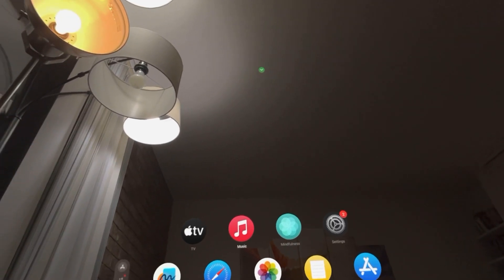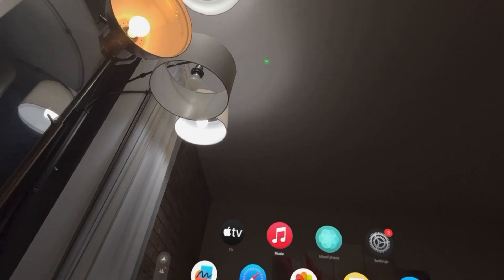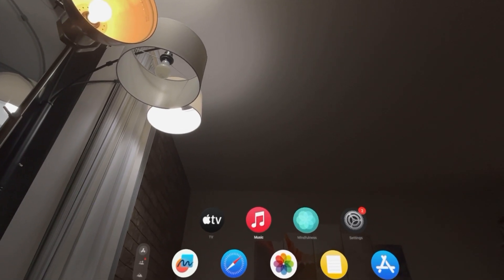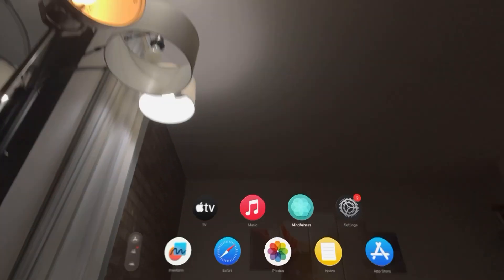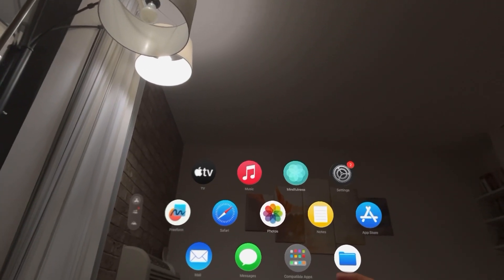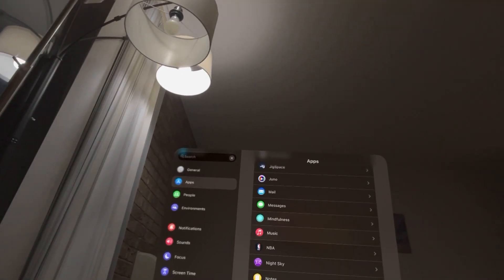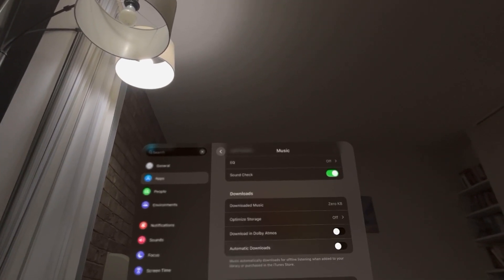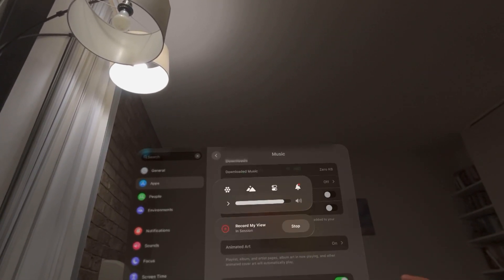Apple Vision Pro: How to Turn On/Off Automatically Download Music in Library Tutorial!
God bless and hope this helped you! Apple Vision Pro: How to Turn On/Off Automatically Download Music in Library Tutorial!